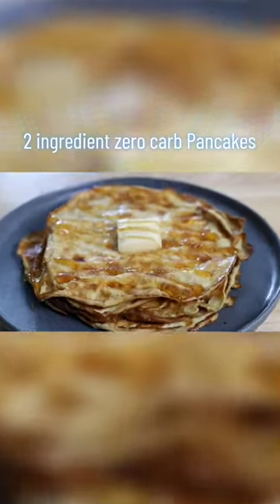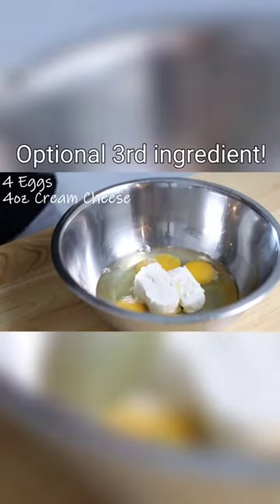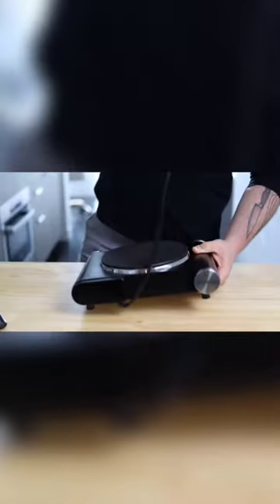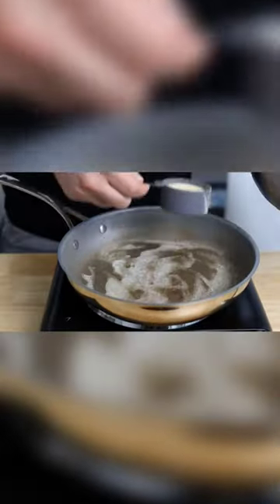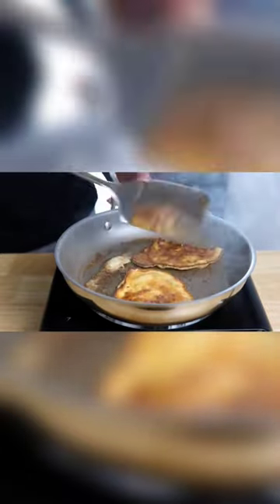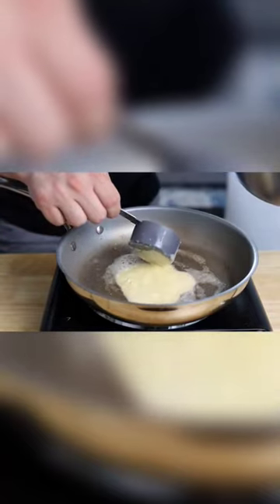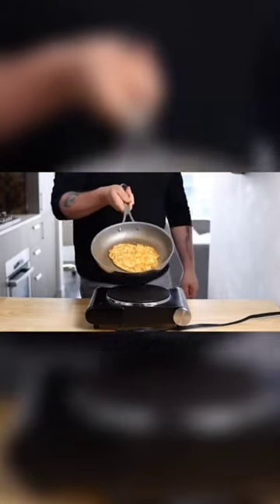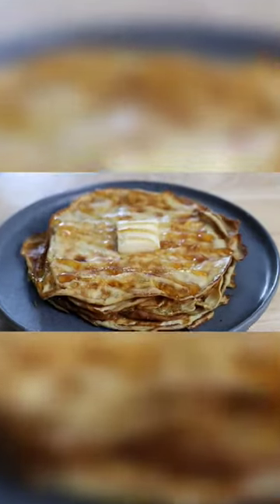TWO Ingredient ZERO Carb Pancakes?!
Recipe comes from Low Carb Love!

Check Out Some Of My Other Recipes And Cooking Guides!

MY FAVORITE KITCHEN GEAR:
Ninja Foodie Deluxe
Takeout Containers
Cuisinart Stainless Steel Pot/Pan Set
Squeeze Bottles
Lodge Cast Iron Skillet
GE Food Processor
6000/1000 Grit Whetstone
Binging With Babish Knife Set